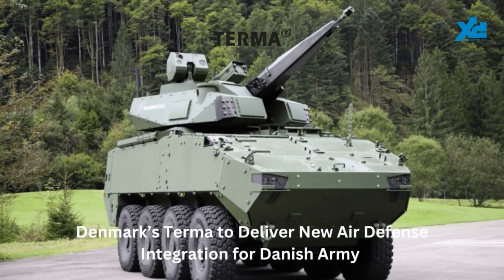LGD: Denmark’s Terma to Boost Royal Danish Army’s Air Defense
Denmark’s Terma to Boost Royal Danish Army’s Air Defense

Terma has secured a significant contract to deliver a Very Short Range Air Defense (VSHORAD) system for the Royal Danish Army. This is part of a long-term 30-year framework agreement with the Danish Ministry of Defence Acquisition and Logistics Organisation (DALO), aimed at modernizing Denmark’s defense capabilities.

The system will integrate sensors like radar and Rheinmetall’s Skyranger 30, all controlled by Terma’s BMD-Flex software. This setup ensures the “any sensor, best shooter” concept, allowing seamless threat detection and response, while ensuring full NATO interoperability.

📢 Ready to take your innovation to the next level?

🚀 Let's innovate together! 🌟